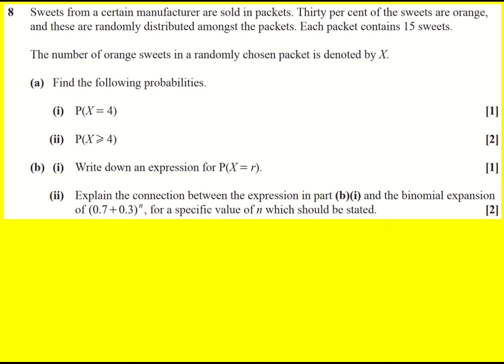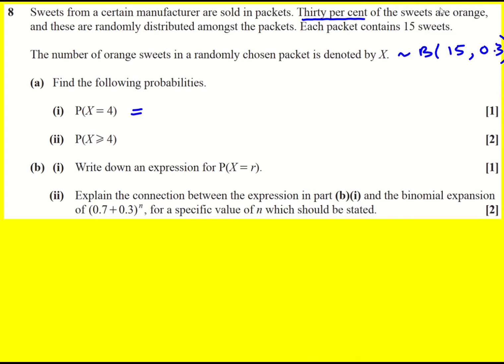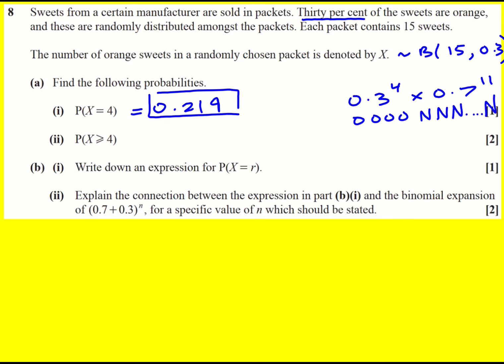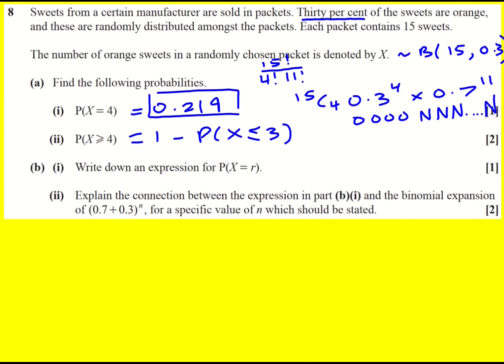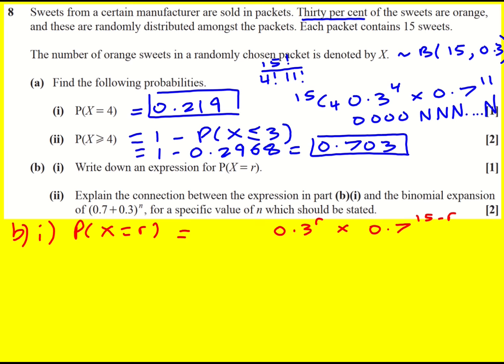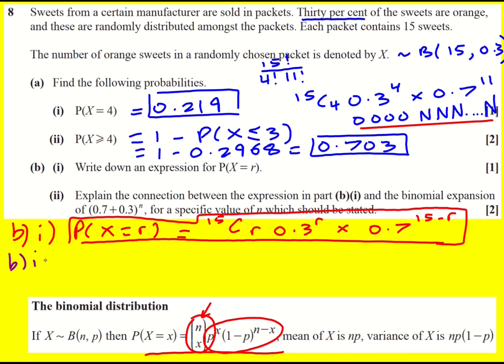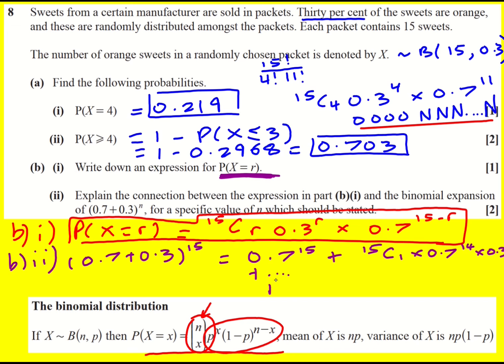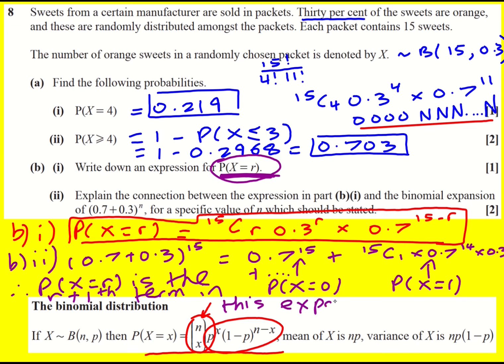AL OCR Jun 2024 paper 2 pure/stats q8 (Maths A Level)